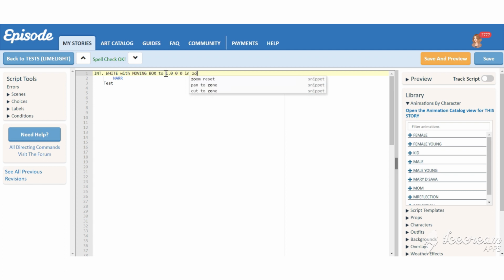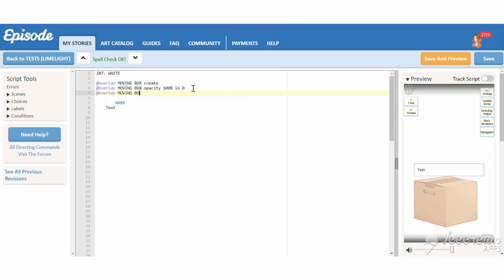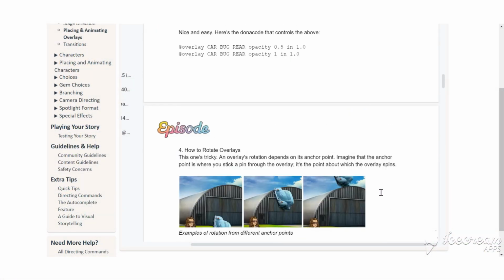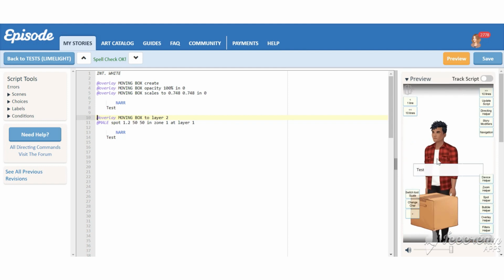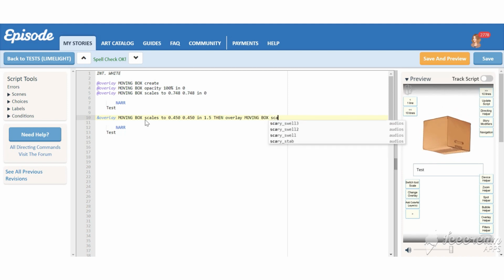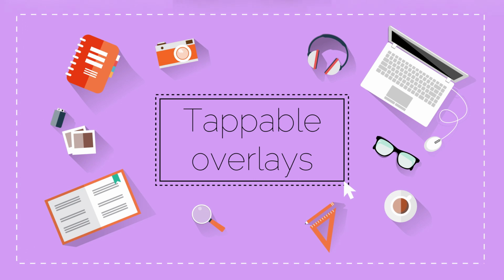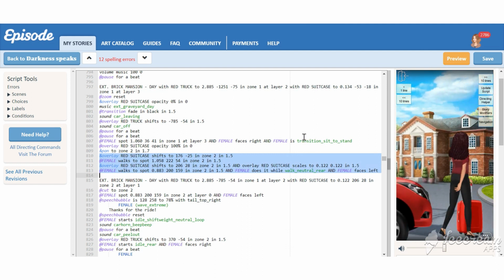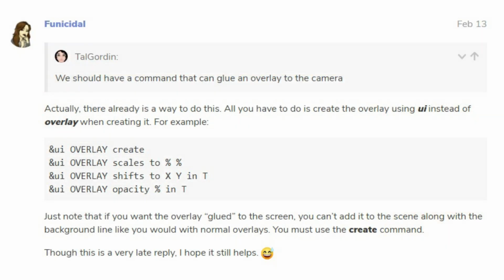EPISODE: All about overlays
In this video you will learn all about overlays.